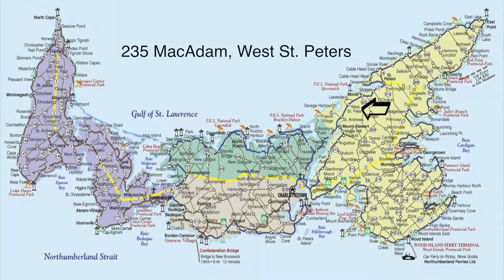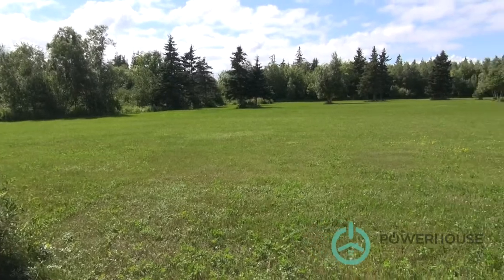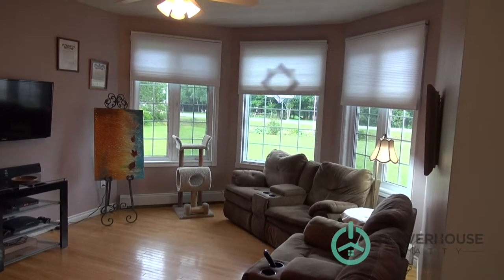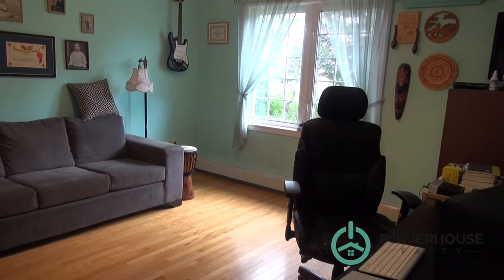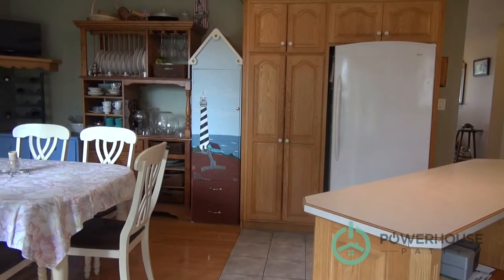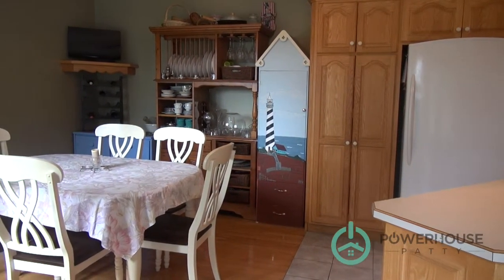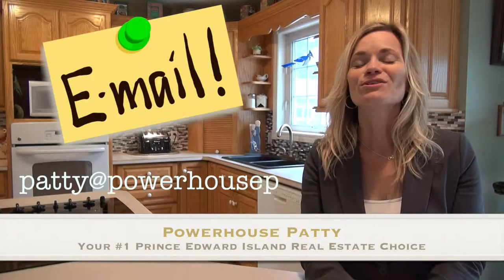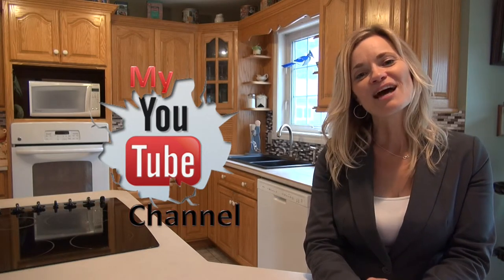*Property Unavailable* 235 MacAdam Rd, West St. Peters, Prince Edward Island Canada, PEI Real Estate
SOLD!!

Location, Market Value, and Pride of Ownership ! Grab your golf cart, load the clubs and drive from your front door step to Crowbush Golf Club for the day, when you return home, relax in your new hot tub and enjoy a quiet evening in this easy living, easy to maintain home. Entertain friends in the large kitchen with a great sized island, and new patio doors taking you to the back deck and newly built hot tub house. Inside enjoy the many upgrades to maintain this home in its current great condition; from a new Venmar system, new propane furnace, some new windows, $20,000 hot tub and hot tub house plus decking at rear of home, new steel front door with screen door allowing for the warm afternoon breeze to flow through, lower level has not been finished but is large enough for a bar area with pool table as well as a lower lever rec room. Additional land available for $29,900 plus a granny cottage for an additional $30,000. Virtual tour to soon debut! Don’t miss out on this great deal.

Prince Edward Island, Canada is a great place to slow down, enjoy the sights, the sea salt air, slower traffic, hiking the trails, beaches, golfing, kayaking, fishing, collecting sea shells, restaurants, shopping, getting back to the quiet walks, reading a book and enjoying family, friends and new friends alike in a welcoming atmosphere that only PEI can offer and where your dollar will go further. Step out of the rat race and begin enjoying those precious moments of your life today. Where doing less will actually help you get more done!

Your Prince Edward Island Relocation Specialist. Prince Edward Island Real Estate Canada. Summerside Prince Edward Island Real Estate.

Sound effects by Apple Final Cut Pro X. Camera used Sony PJ 790V. Computer used Apple iMac and Final Cut Pro X.

MLS ® #